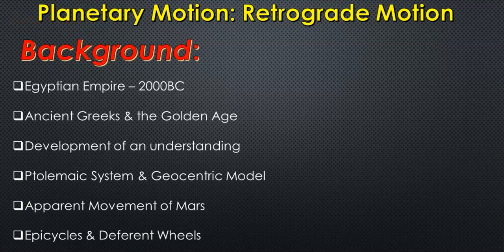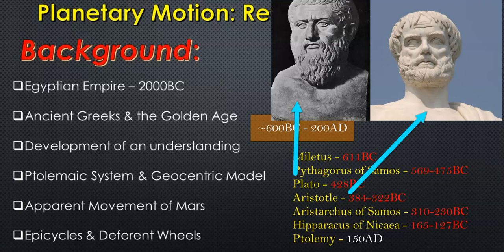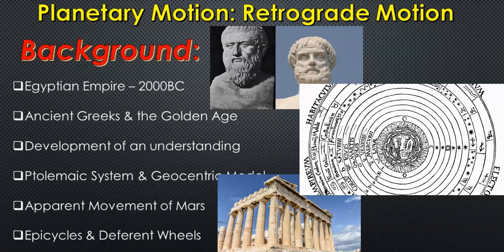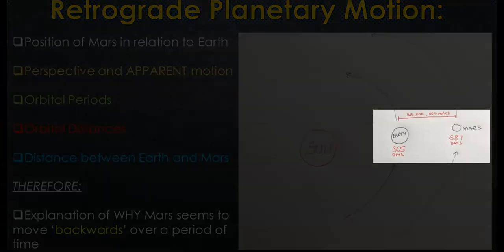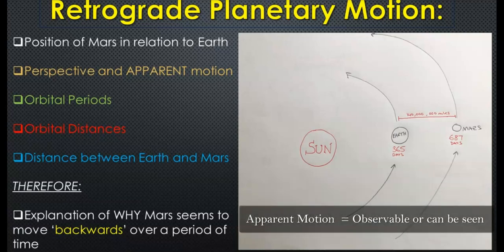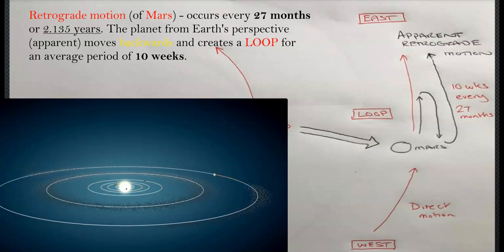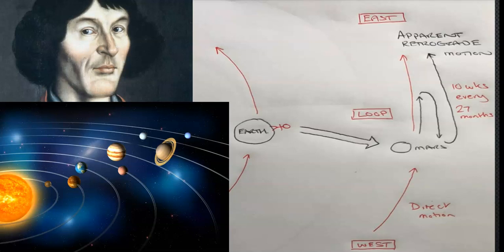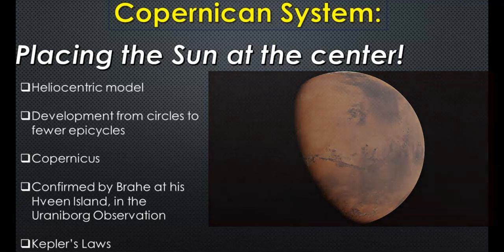How Does Retrograde Motion Work?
Astronomy is one of the oldest scientific disciplines where humans have observed the movement of planets for over 4000 years. A specific motion of the planets observed by ancient and modern astronomers was 'Retrograde Motion'. This video covers the definition and how the heliocentric model explains this natural phenomena.